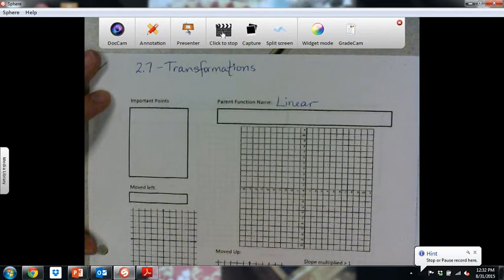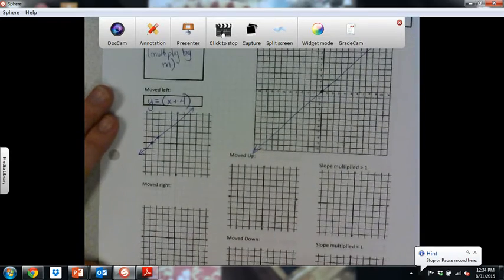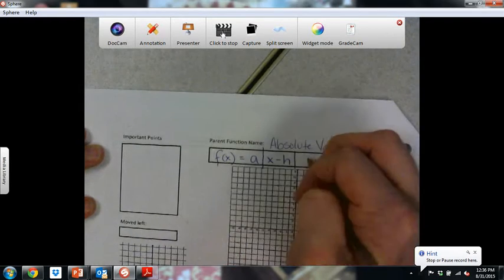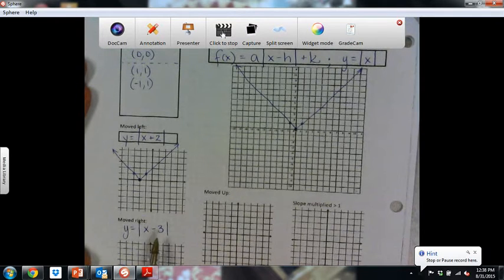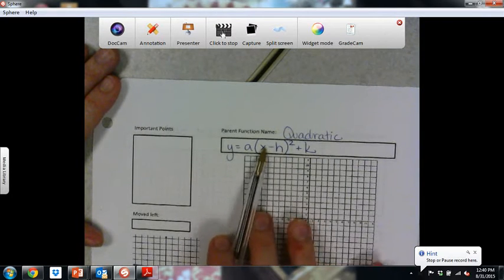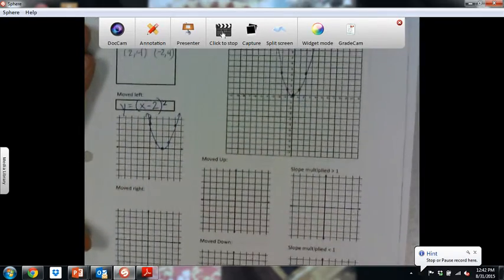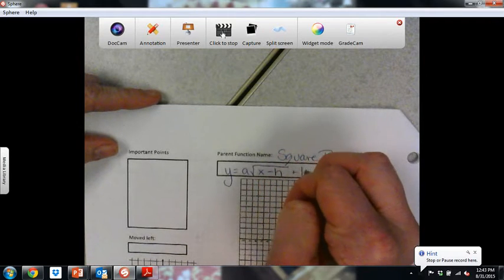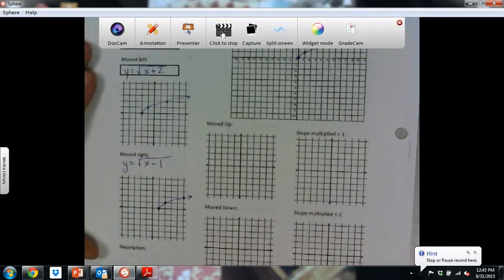Algebra 2 - Section 2.7a Notes - #1